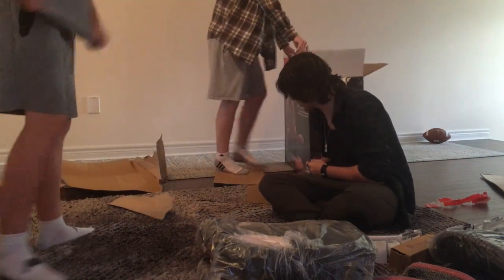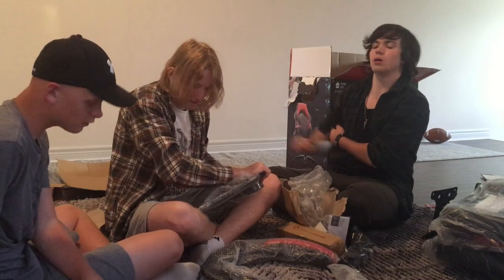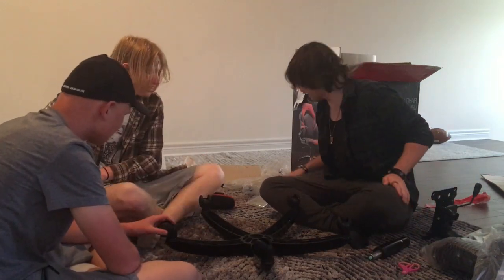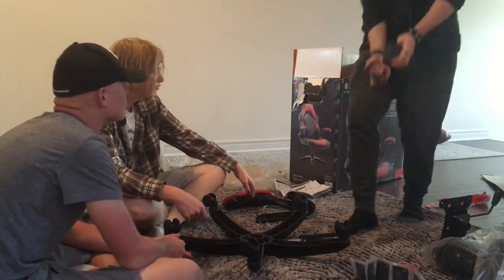MY NEW GAMING CHAIR!!!! | BUILDING AND FAILING!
Salutations NickiRickies today we are building my new gaming chair with my friends Cam and David!